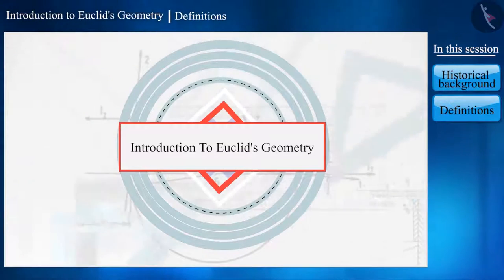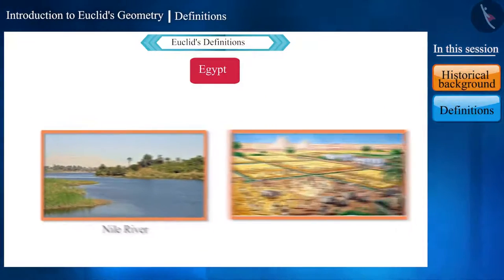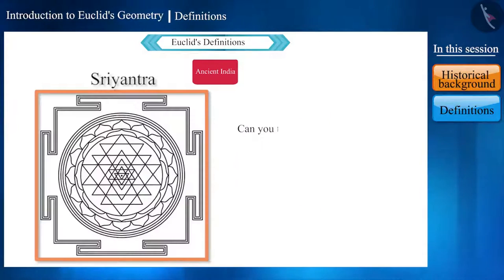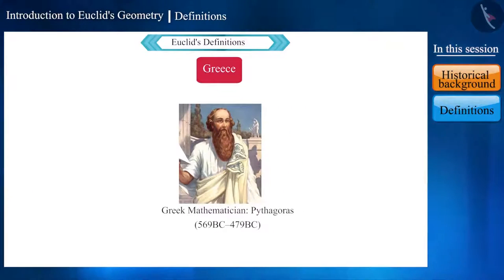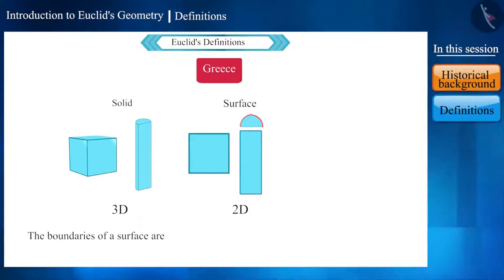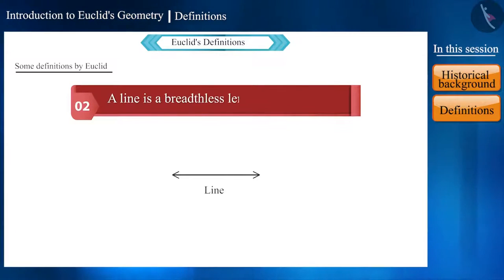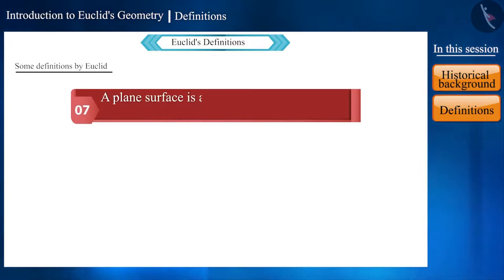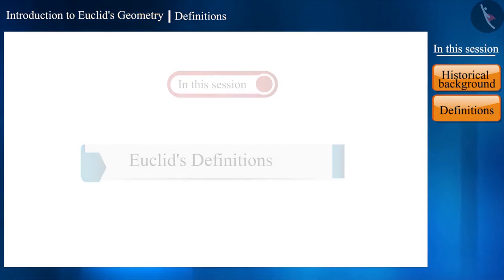Class 9 maths chapter 5 - "Introduction to Euclids Geometry" (Part 1) cbse ncert